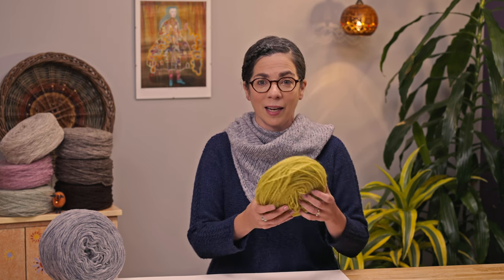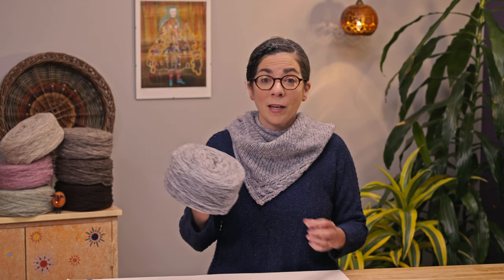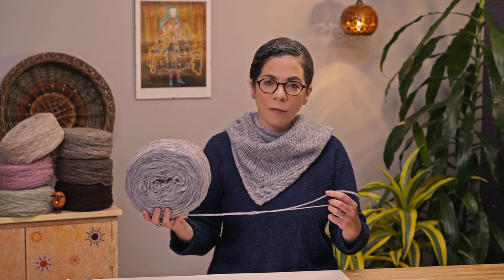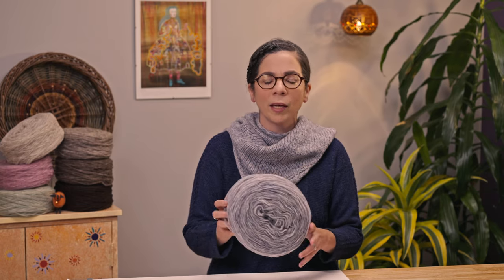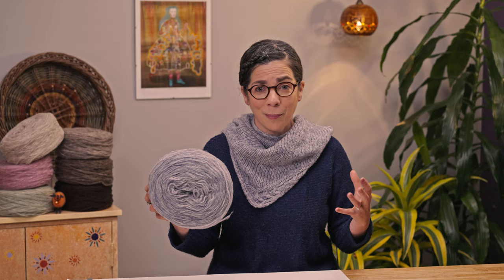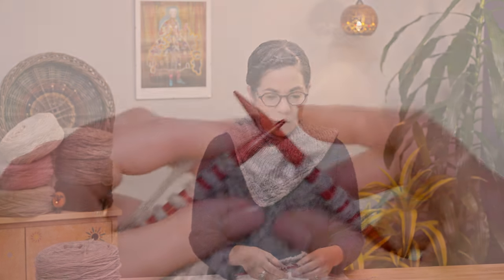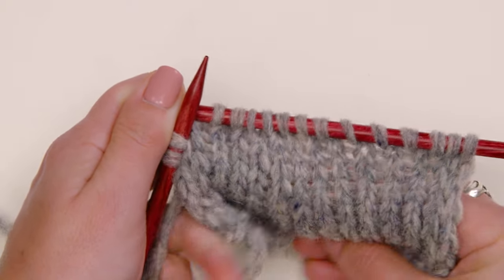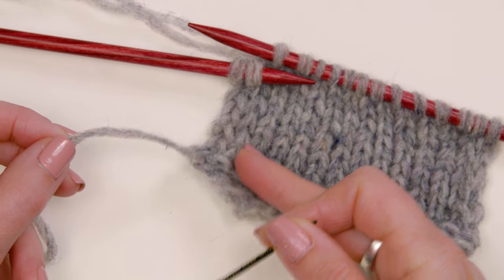KnitTip: Knit With Manchelopis or Other UnSpun Yarns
No matter your knitting experience, KnitTips are designed to meet you exactly where you are and grow your skills!

With clear instructions, helpful visuals, and expert advice, beginner knitters and masters alike will be more prepared to tackle new challenges and embrace exciting techniques.

Laura Nelkin goes through her tricks for knitting with Manchelopis or other unspun yarns.